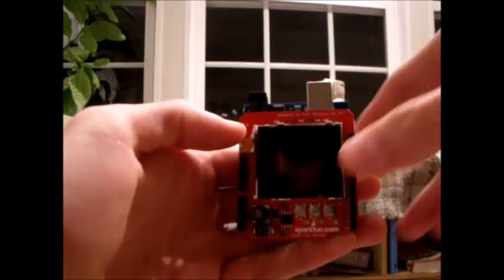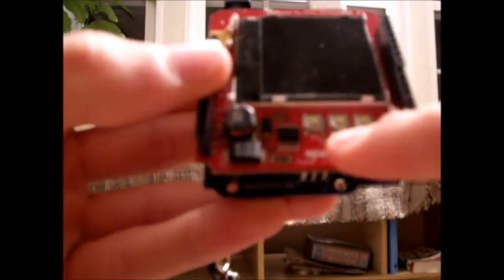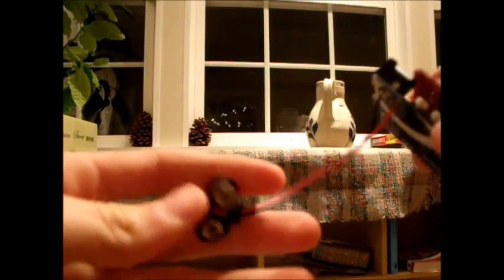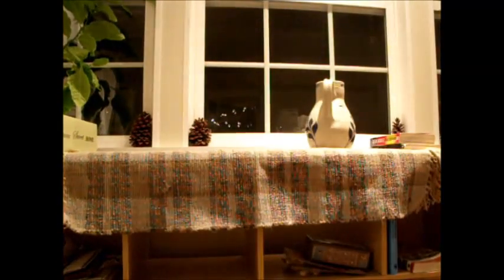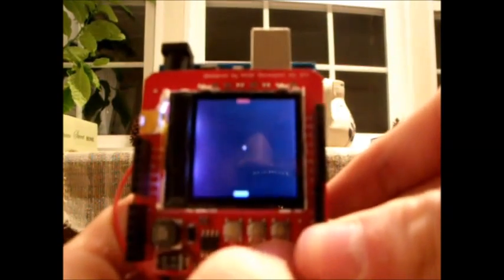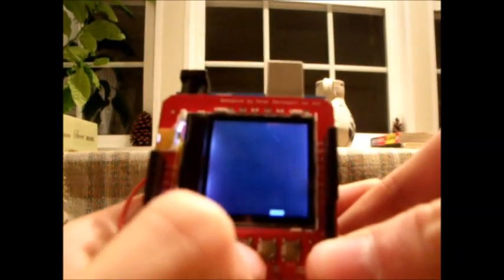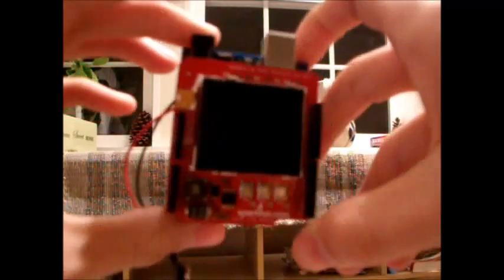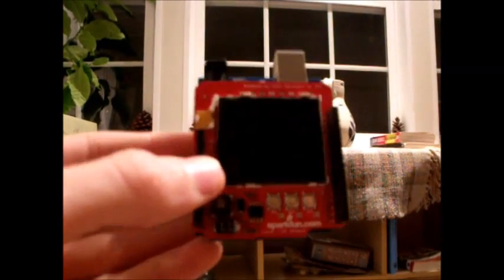Arduino Color LCD Shield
The Color LCD Shield from Sparkfun.
You can find it here for $33

Also, if you're looking for lots of different parts for very cheap prices, I would recommend dx.com:

They tend to have very little documentation, so if you can spend the extra dollar, I would go with sparkfun.com: